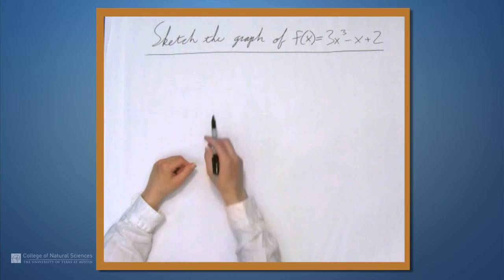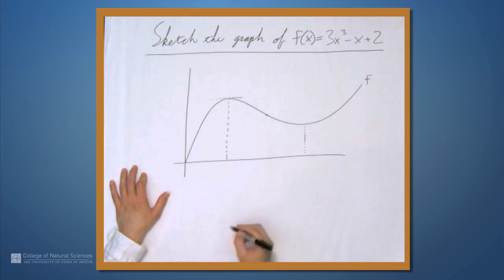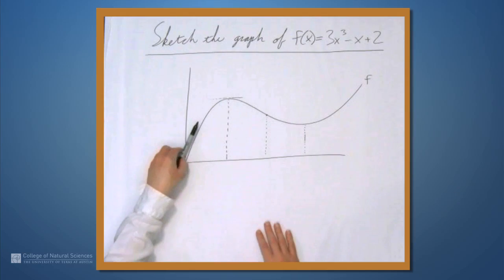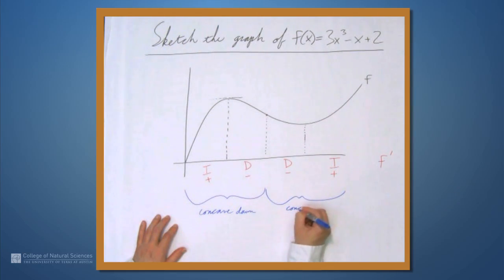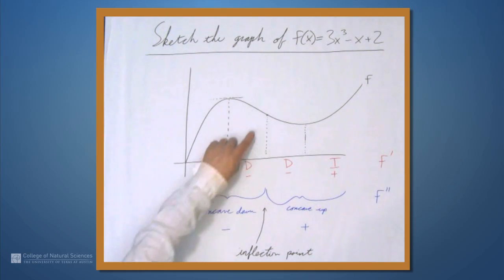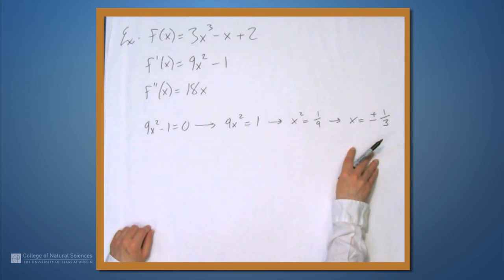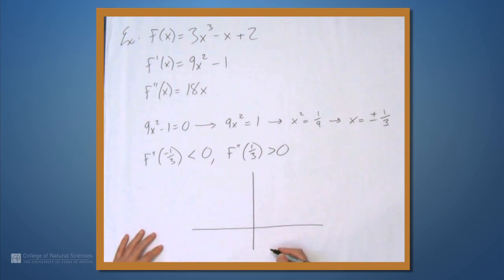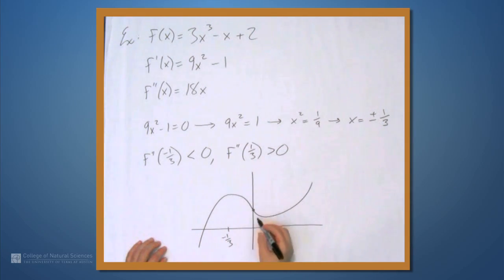Sketch the graph of f(x) = 3x^3 - x + 2